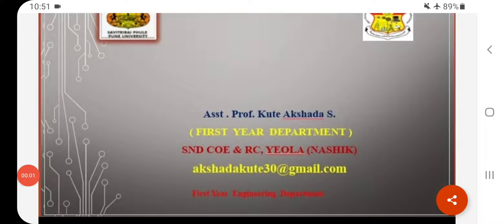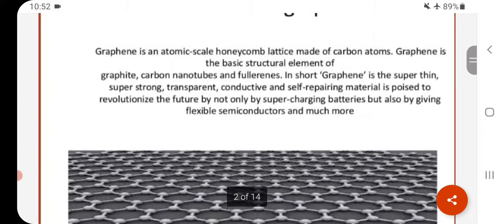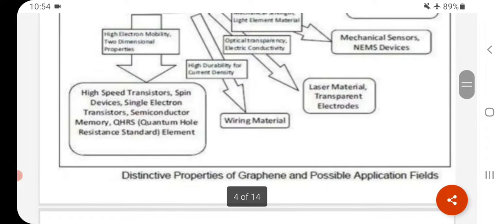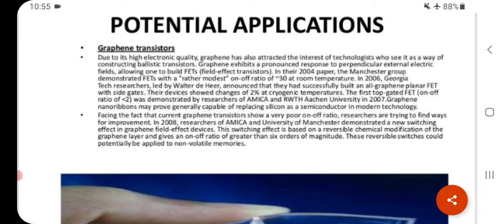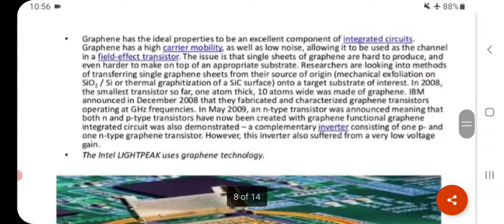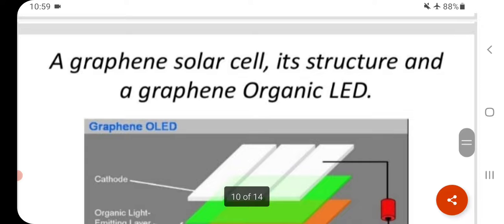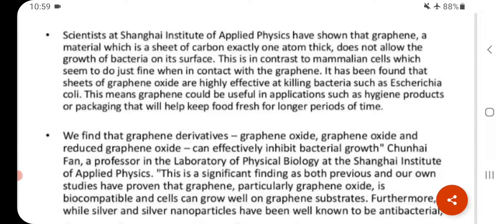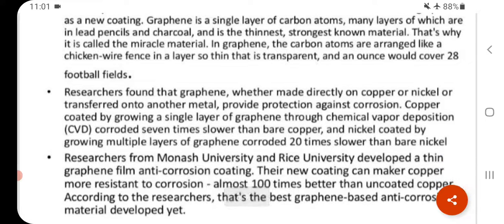Structure of Graphene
Engineering Chemistry